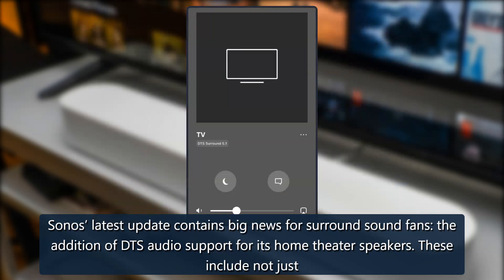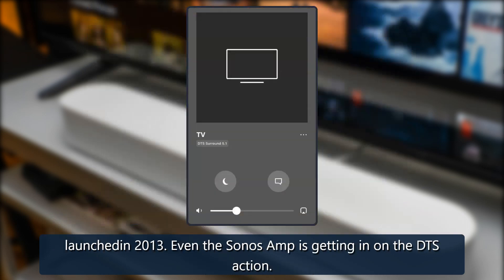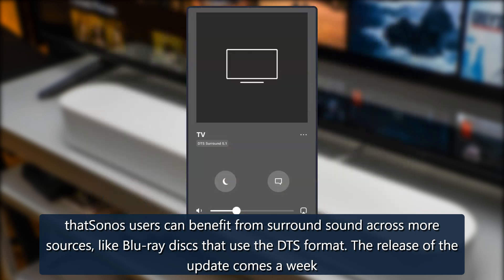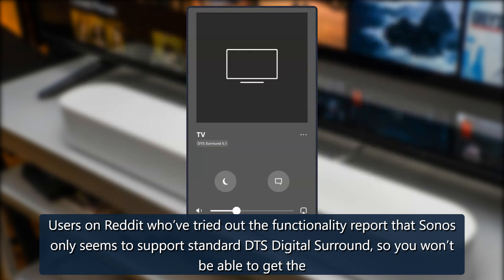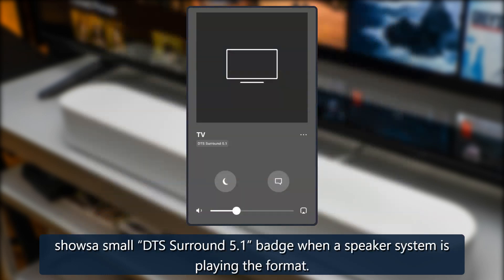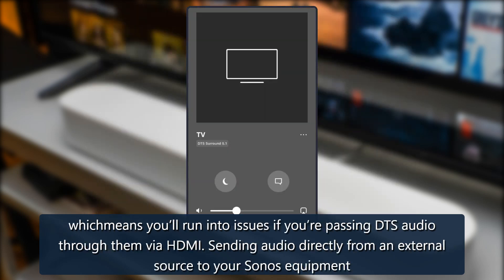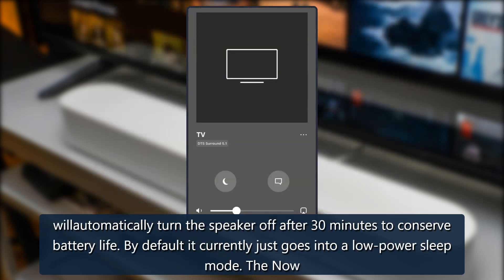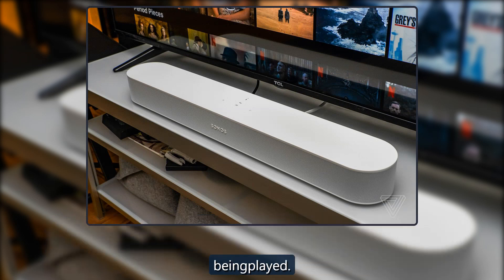Sonos finally adds DTS audio support to its home theater lineup - The Verge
Sonos’ latest update contains big news for surround sound fans: the addition of DTS audio support for its home theater speakers. These include not justnewerspeakers like the second-generation Beam and Arc, but also older devices like the first-gen Beam, the Playbase, and even the Playbar that originallylaunchedin 2013. Even the Sonos Amp is getting in on the DTS action.For those unfamiliar with the technical nightmare that is home cinema audio, DTS is a rival surround sound format to Dolby Digi credit